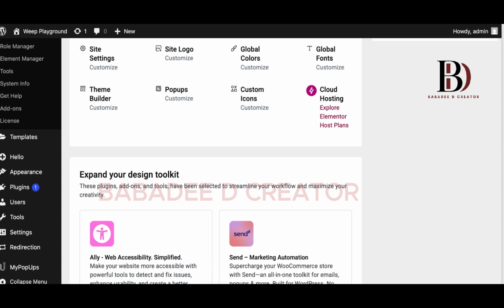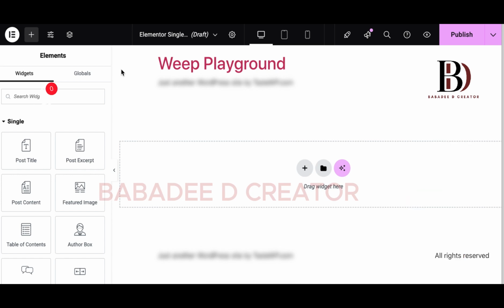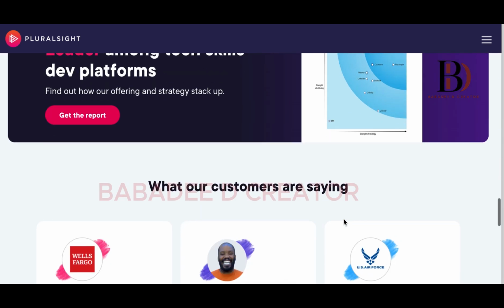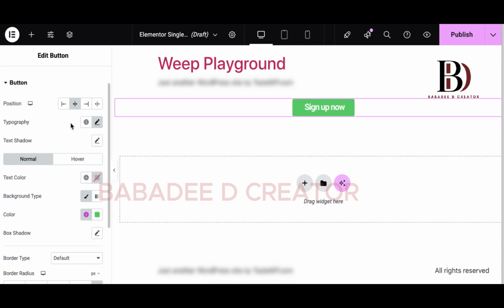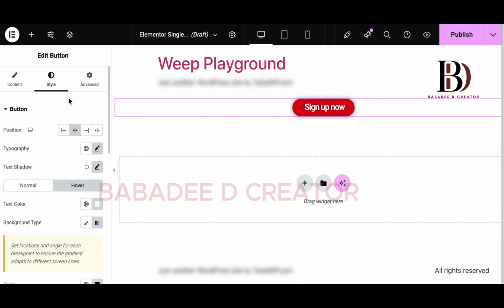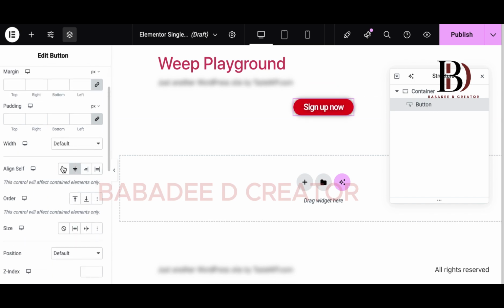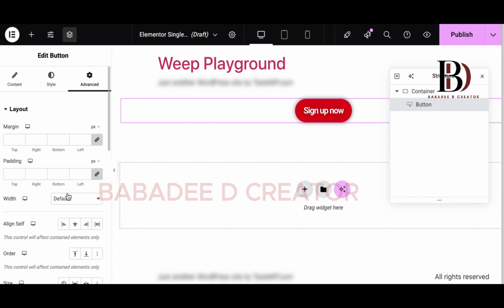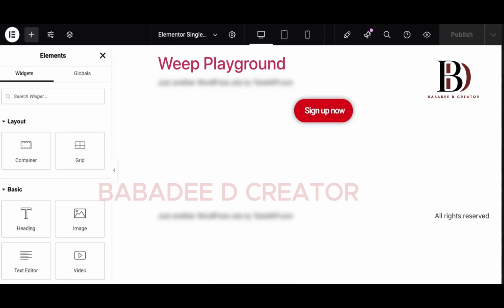How to Use Button Widgets in Elementor | WordPress Made Easy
In today’s video, I’m breaking down everything you need to know about using widgets in WordPress with Elementor. Whether you’re a complete beginner or someone looking to sharpen your web design skills, this step-by-step guide will walk you through it all.

Here’s what you’ll learn:
✔ What a widget really is (and why it matters)
✔ The purpose of the Button Widget in Elementor
✔ How to design stunning, effective buttons with ease
✔ Creative ways to come up with website ideas and bring them to life
✔ What you must know about Elementor before building your site

👉 Even if you’ve never touched WordPress before, this video is designed to make the process simple, clear, and fun.

So grab a seat, follow along, and let’s build something amazing together! 🚀

Enjoy, enjoy… Peace! ✌️